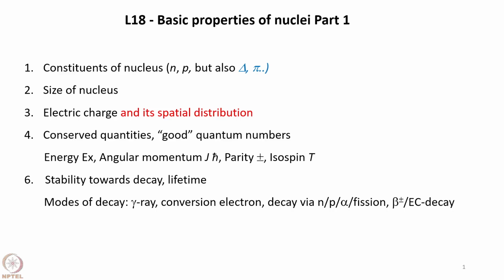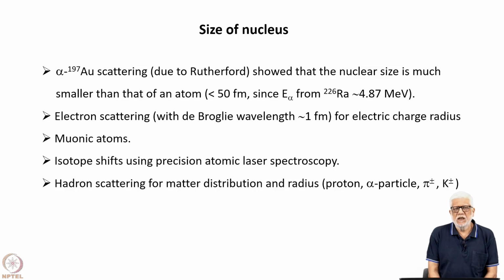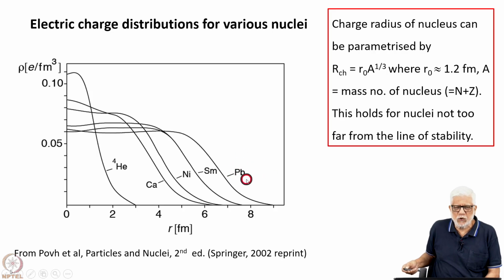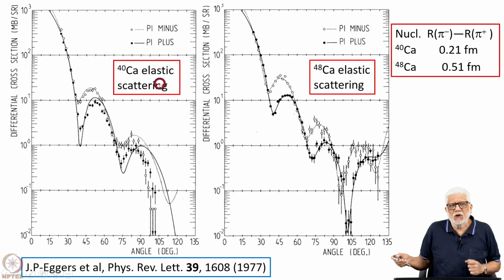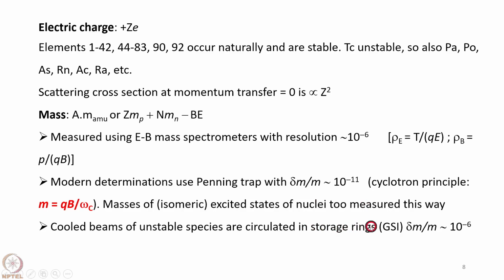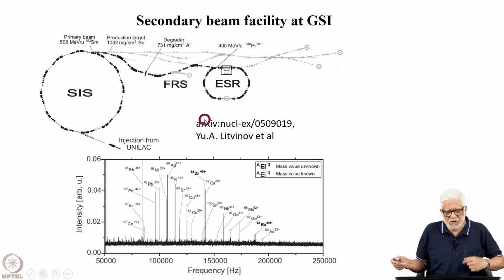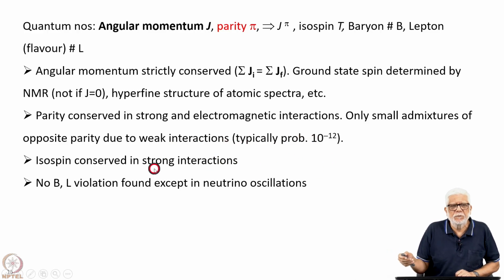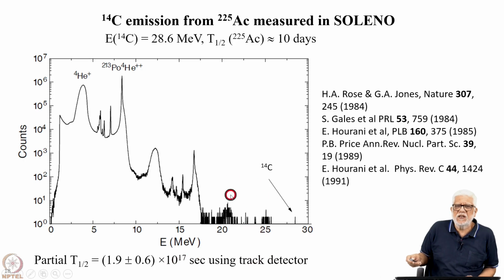Week 4: Lecture 18: Basic properties of the nucleus_1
Lecture 18: Basic properties of the nucleus_1